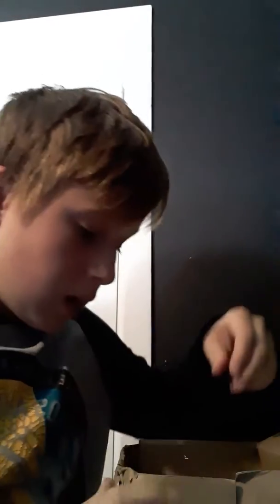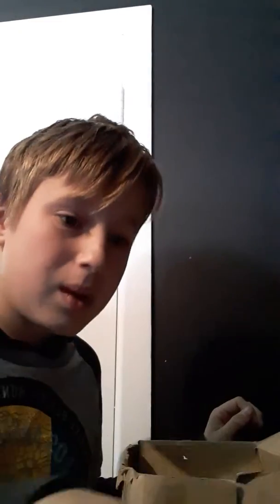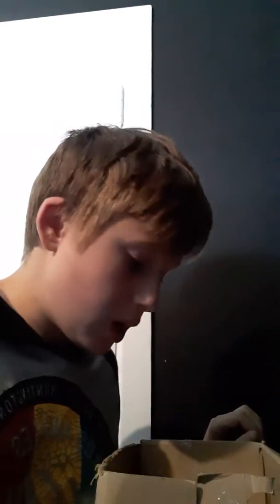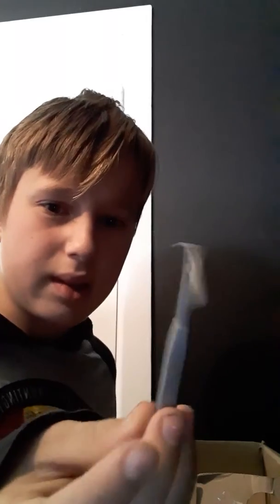My uncles action man toys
My uncle recently gave me some of his old action man figures and vehicle's